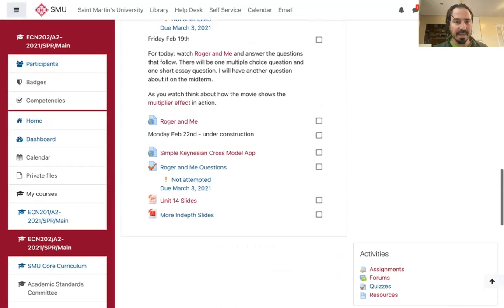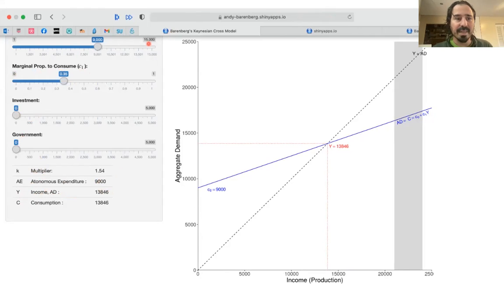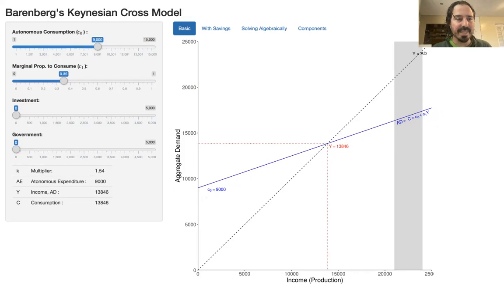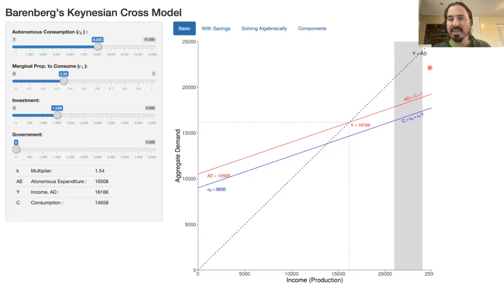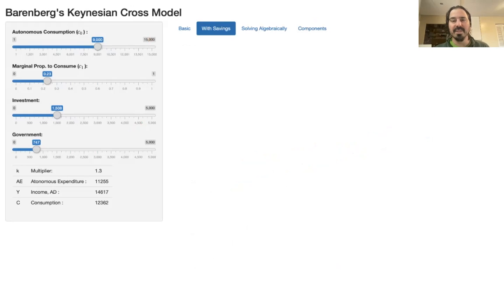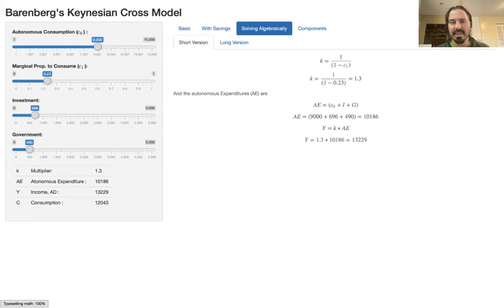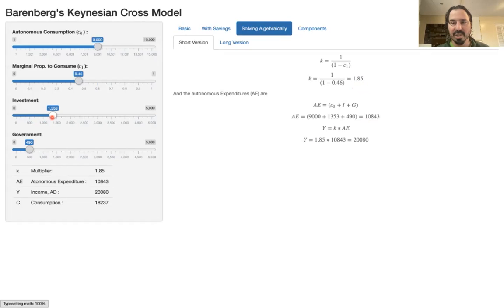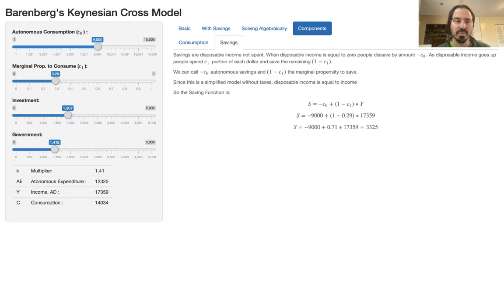Introduction to Keynesian Cross Web App